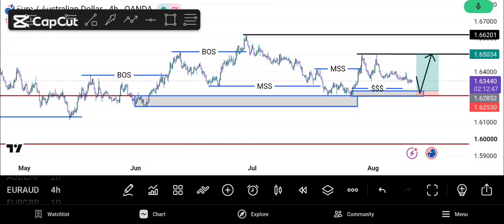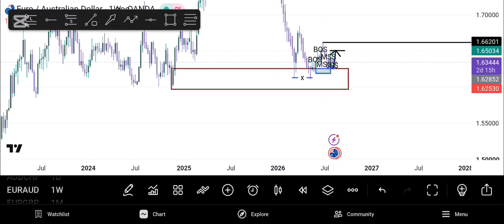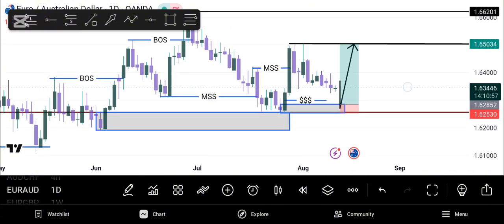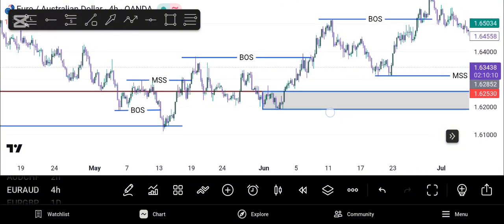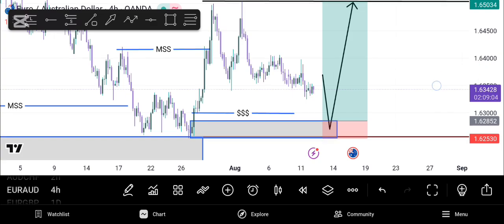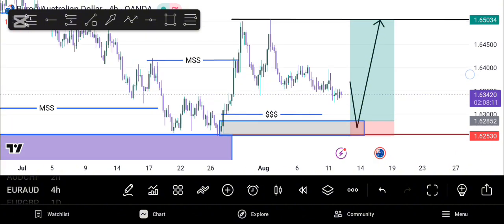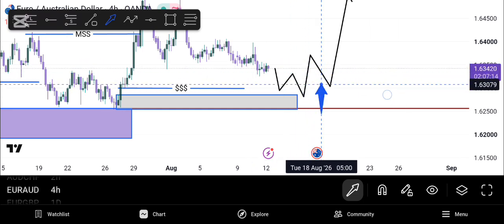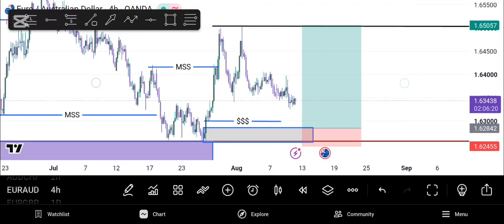EURAUD Analysis | BUY Now?🚨 Bullish Setup Explained | EURAUD Forex Analysis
EURAUD is showing a potential bullish setup, and in this video I break down exactly what I'm seeing on the chart using Smart Money Concepts (SMC) and price action.

In this analysis, I'll cover:
📈 EURAUD bullish market structure
💧 Liquidity levels and potential liquidity sweep
🎯 Key Order Block / POI
📊 Market Structure & BOS
⚡ Entry confirmation I'm waiting for
💰 Potential trade direction and risk-to-reward

If you're trading EURAUD or using SMC, liquidity, Order Blocks and market structure to find high-probability setups, this analysis will show you how I'm approaching the trade.